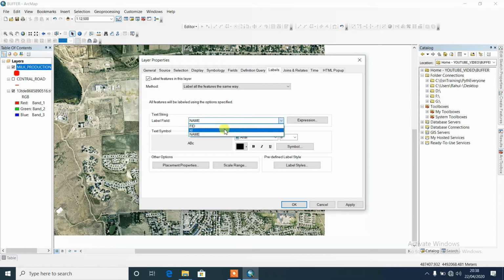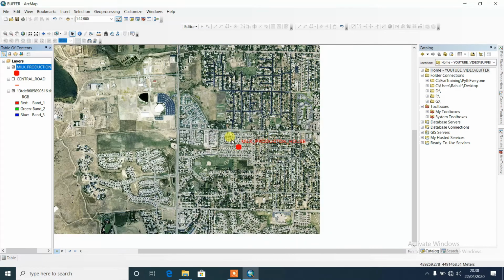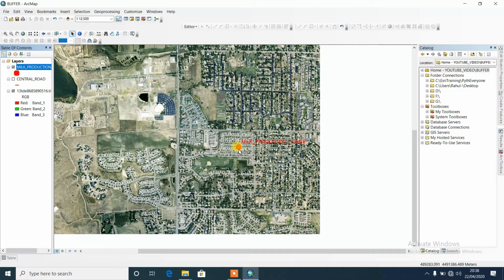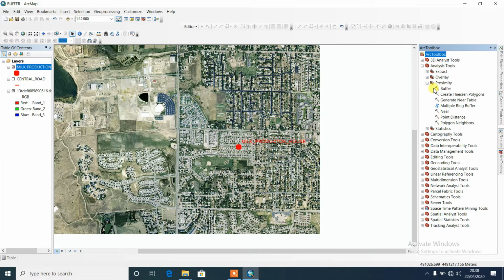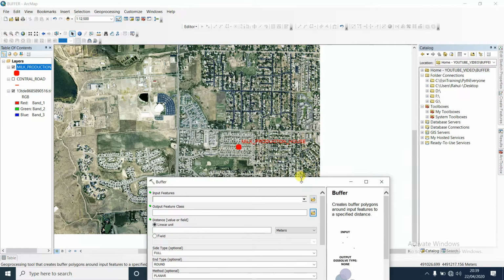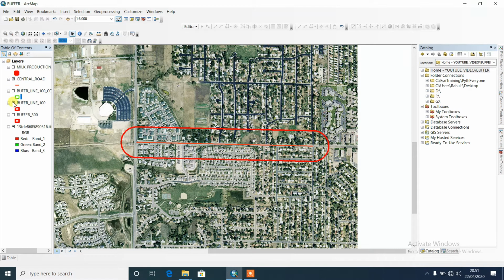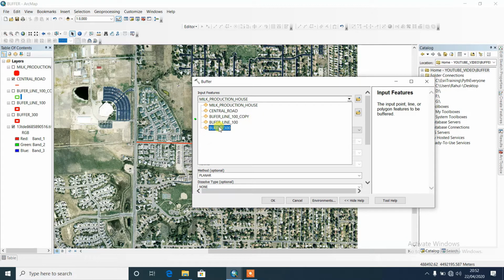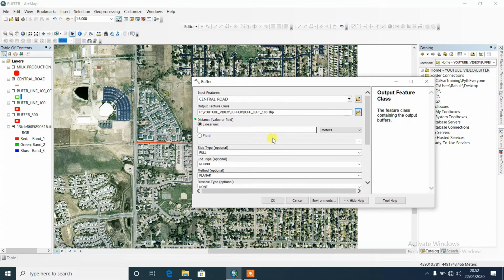Buffer Analysis with Real time Example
Share Your Buffer Analysis Screenshot in Comment Section..